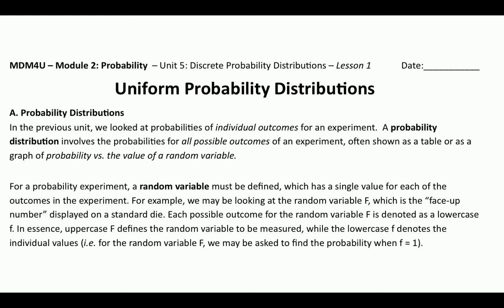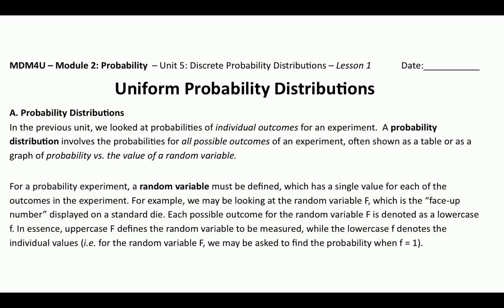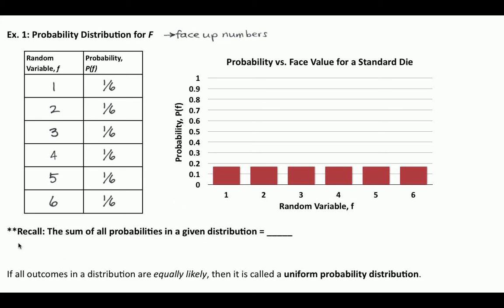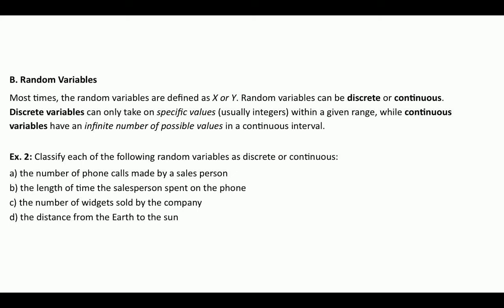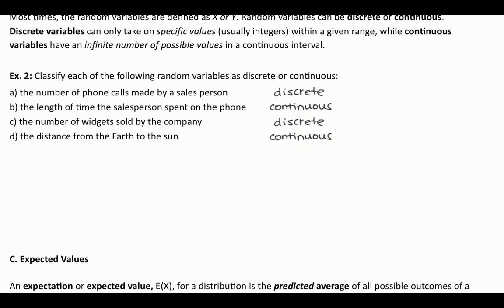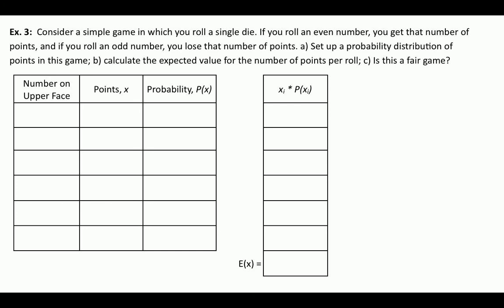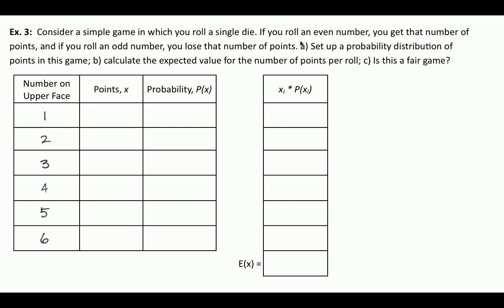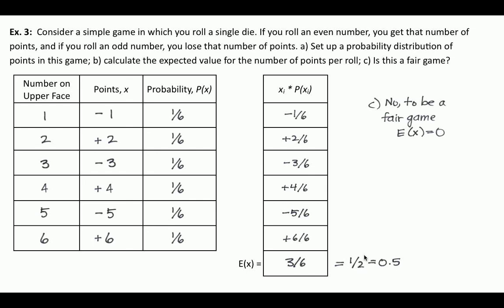4.1 - Uniform Probability Distributions